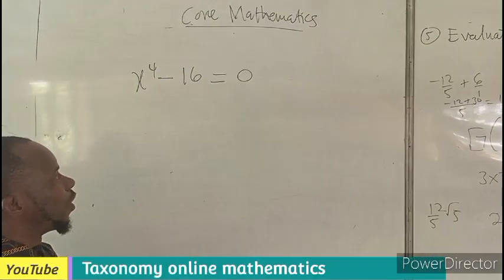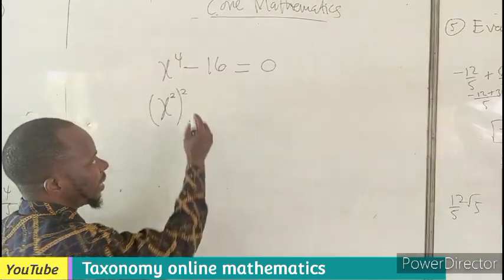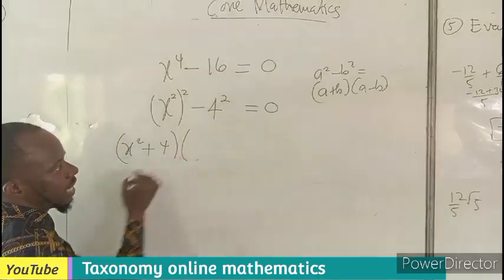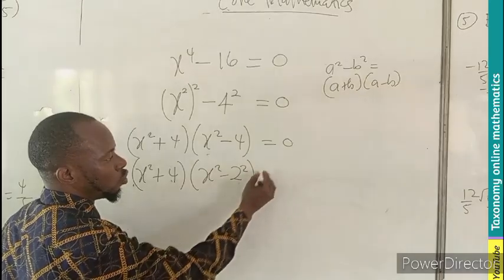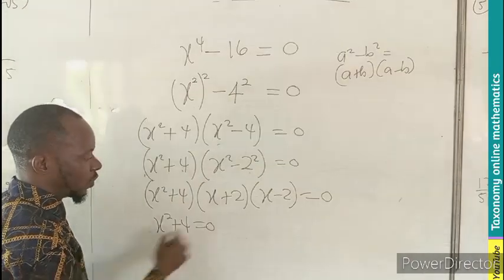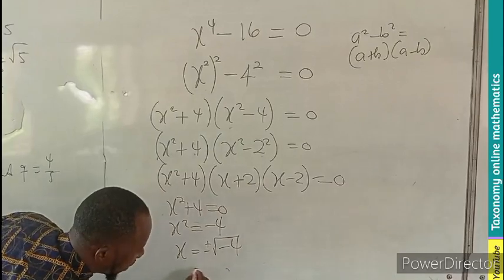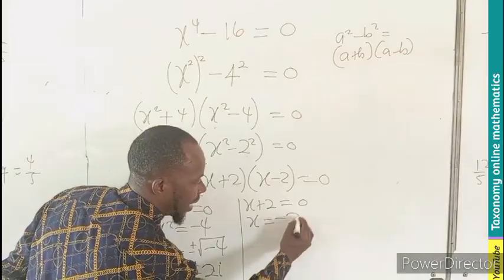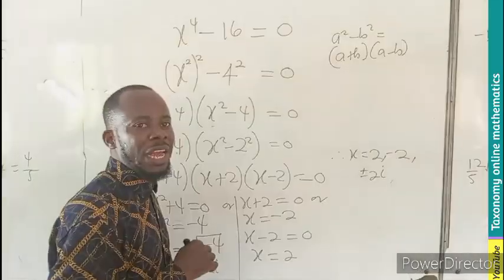Solving of a quartic equation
how to solve a quartic equation